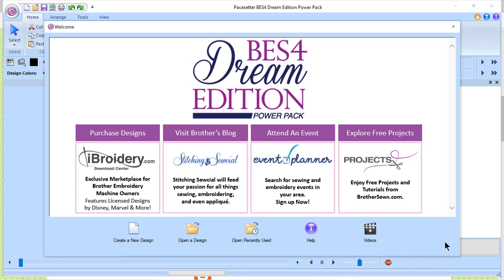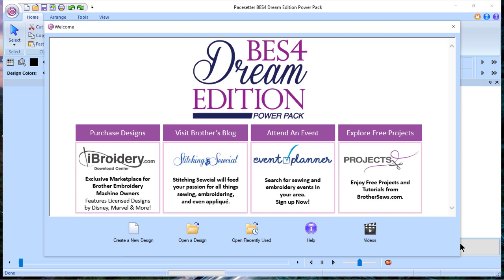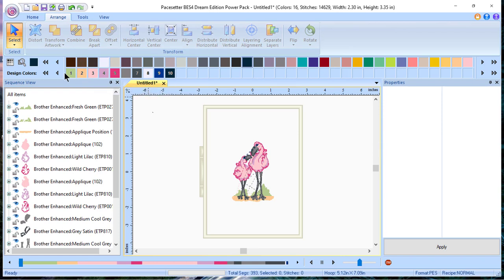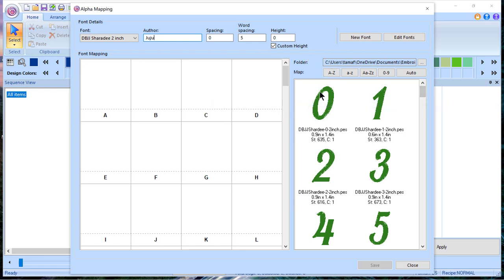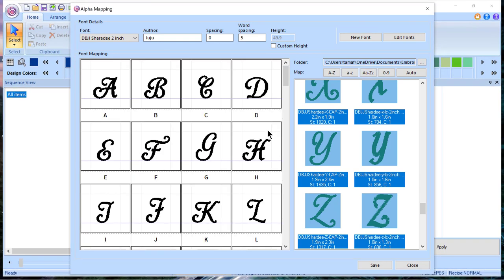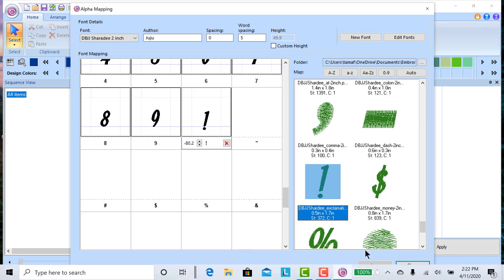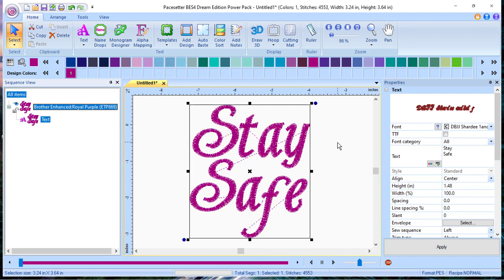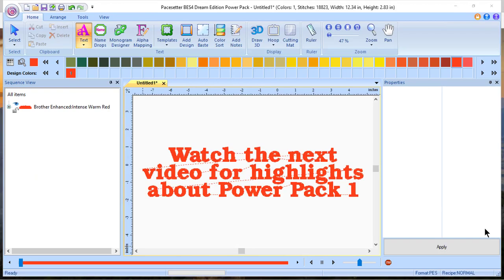BES 4 Dream Edition Feature Highlights - Video 1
This video was produced in April 2020 for a Sale at Moore's Sewing during the Covid 19 Virus pandemic.  Moore's has special pricing for a limited time for BES4, Power packs and Cindy Hogan's Book, Lettering's Sew Easy for BES4.  Watch Moore's Sewing Facebook page for details or go to their website at: